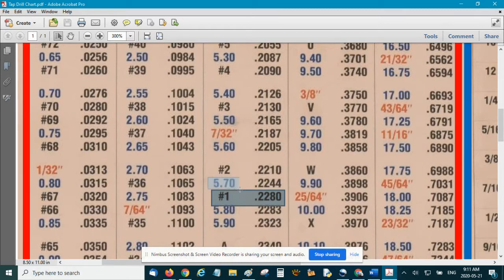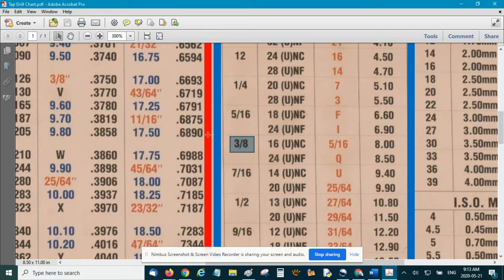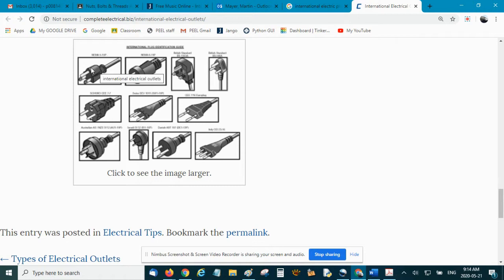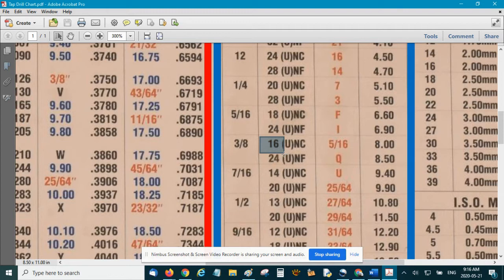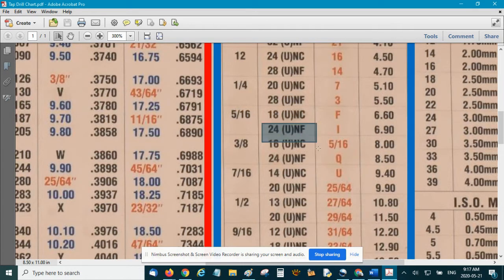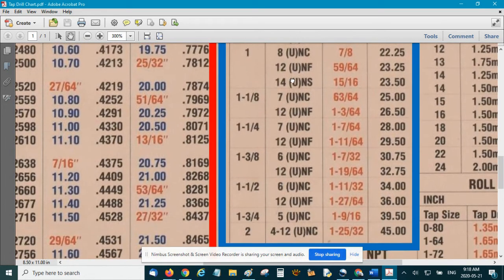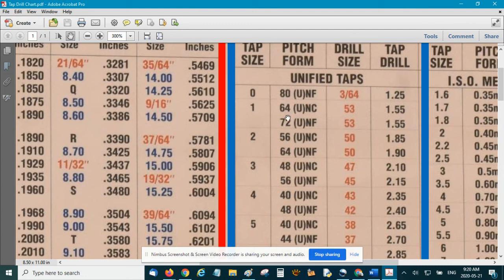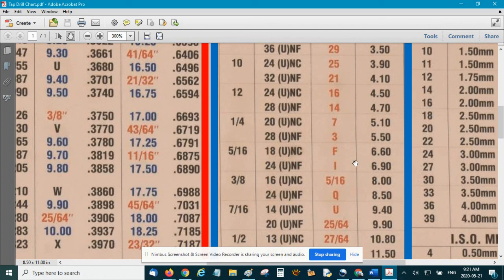NUTS & BOLTS 'n HOLES & THREADS Video 2 - Basic thread sizes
In this 2nd video, learn about standard Imperial thread sizes, both course and fine threads